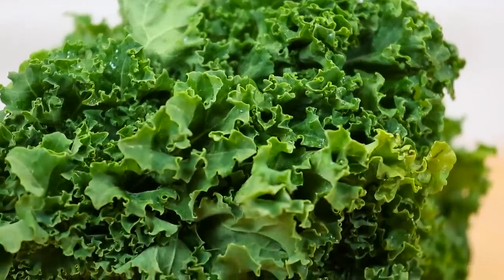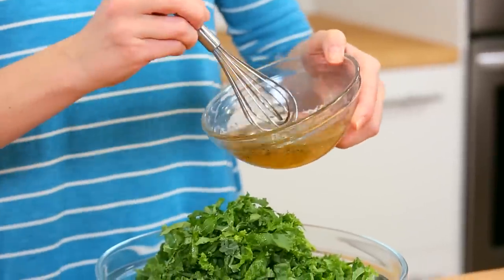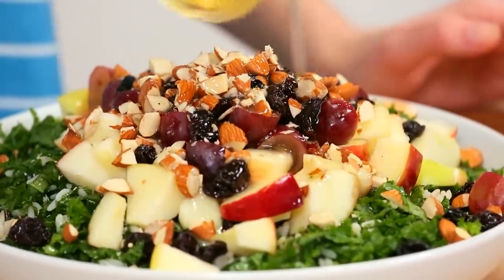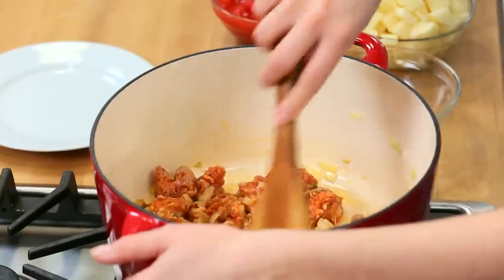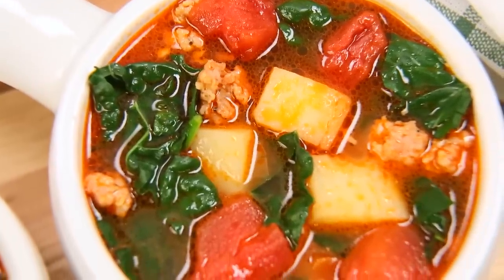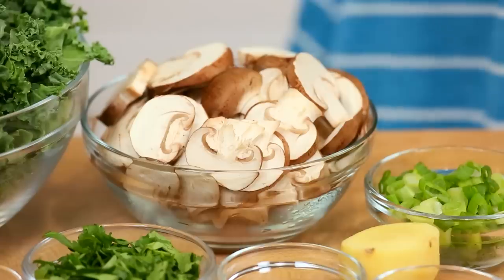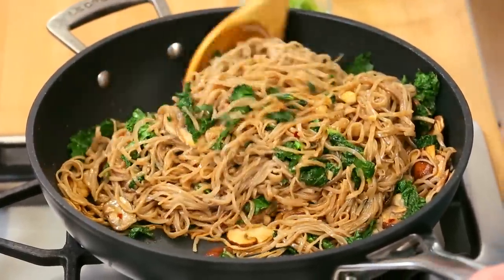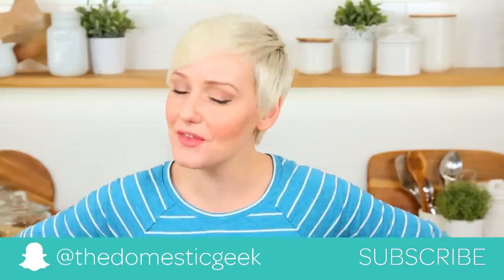3 Healthy *NEW* Ways To Eat Kale | Health Foods Remixed